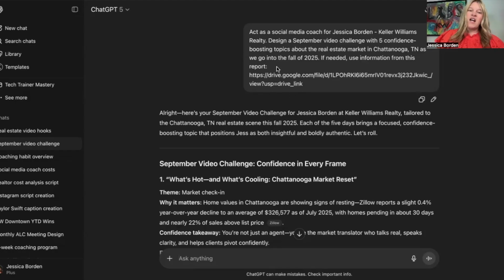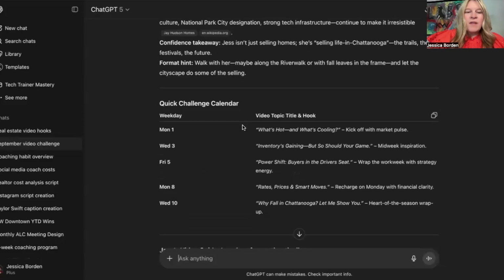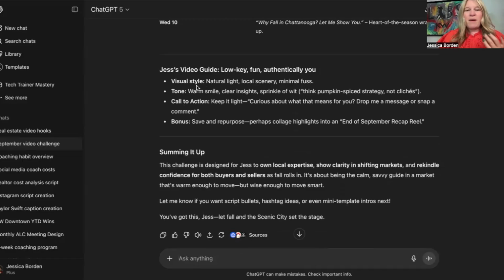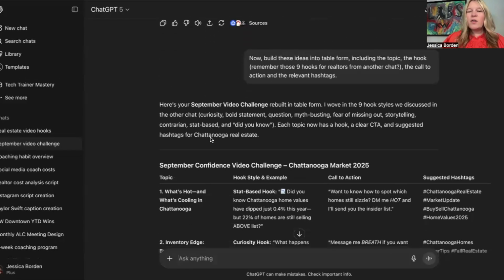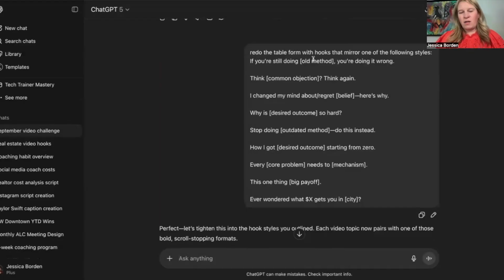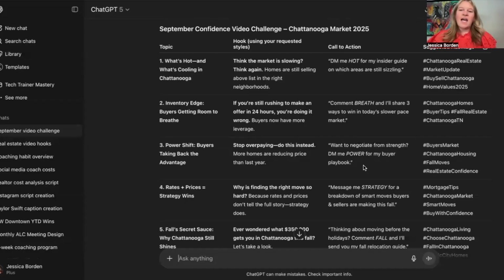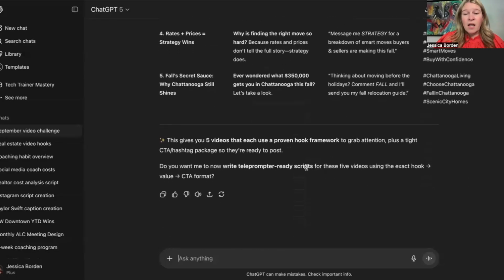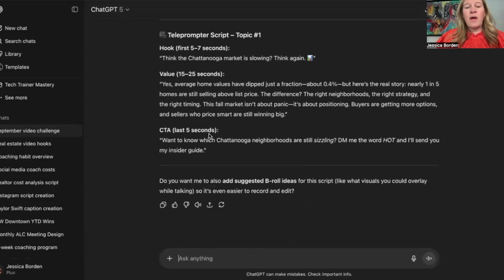How I Built a Month of Real Estate Videos with ChatGPT (in Minutes)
If you’ve ever struggled to stay consistent with your real estate videos, this episode is for you.
In today’s video, I’m showing you exactly how I used ChatGPT to build a September video challenge — complete with hooks, calls to action, and even teleprompter-ready scripts.

💡 Inside this episode:

How to design a monthly video challenge with AI

Turning your market data into content that builds trust

Using ChatGPT to generate hooks that actually convert

My favorite engagement CTAs for Realtors

How consistency compounds in your content strategy

This method saves hours, reduces overwhelm, and helps you stay in front of your audience with clarity and confidence — all while using the same “content system” that keeps my brand running on autopilot.

👉 Stick around until the end — I’ll show you how to gamify your content with friends and level up your local presence this fall.

📅 Challenge yourself this month: create 5 short videos about your market, post them, and tag me so I can cheer you on!